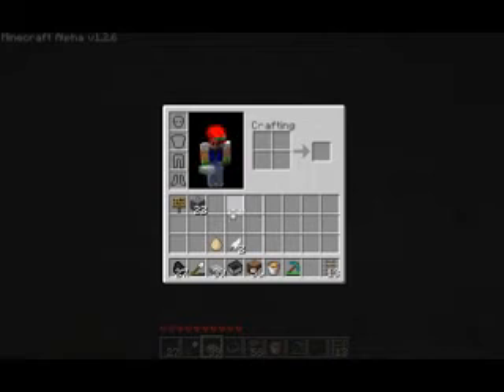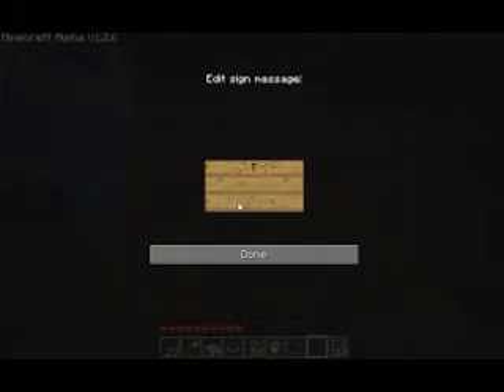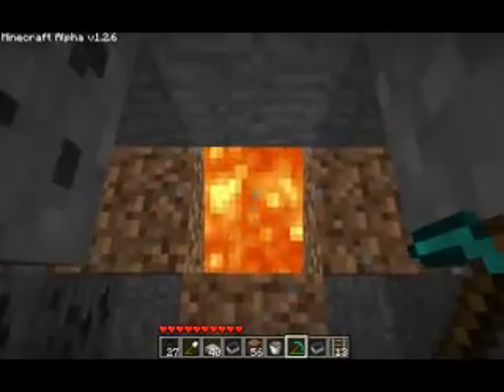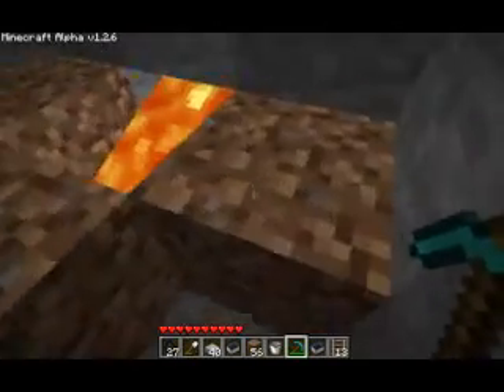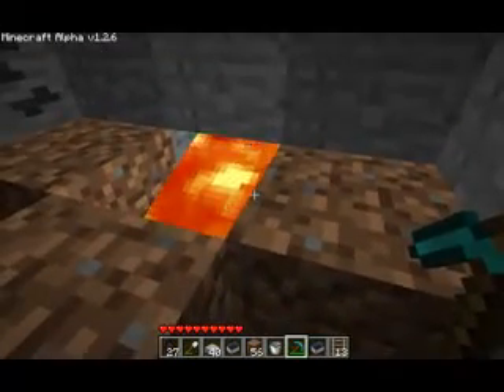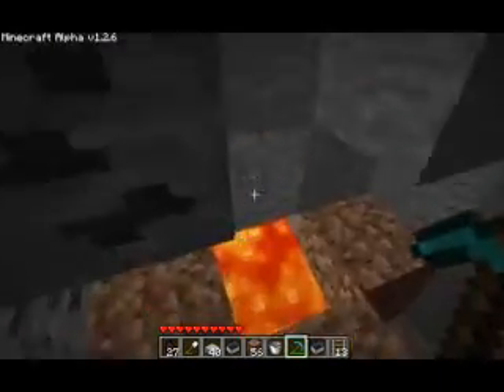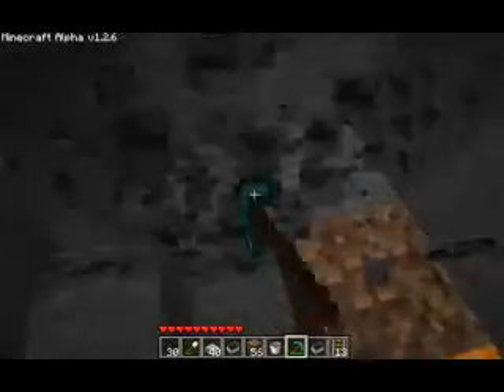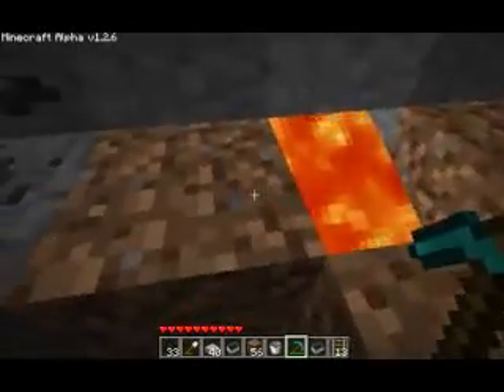How to create a Lava Door!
Hopefully this video can show you guys how to make a lava door! This awesome door thingamajigre was created by rezand! This is just a follow up video on how to recreate it because it wasn't explained in much detail. Check out his channel, theres alot of sweet ideas on there.
Check out my server if your interested [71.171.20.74], its a modified survival server (pretty much survival with the ability to set teleport locations)